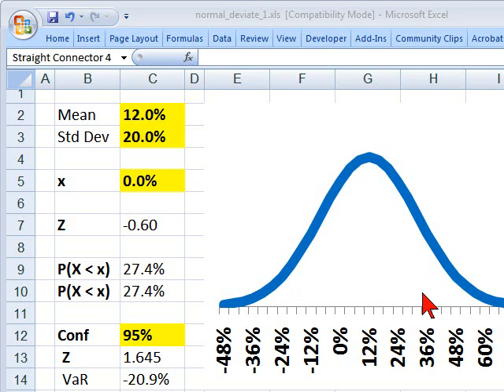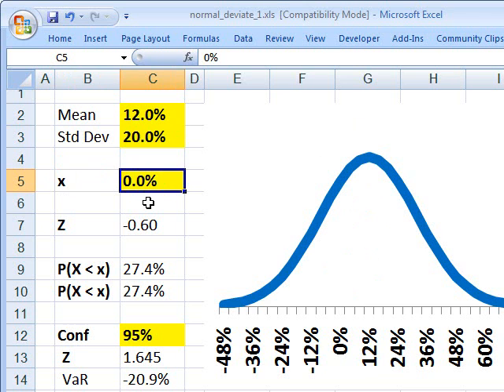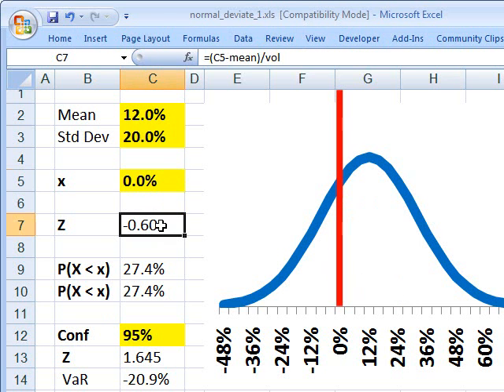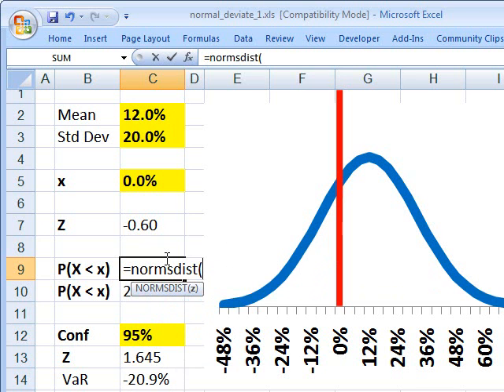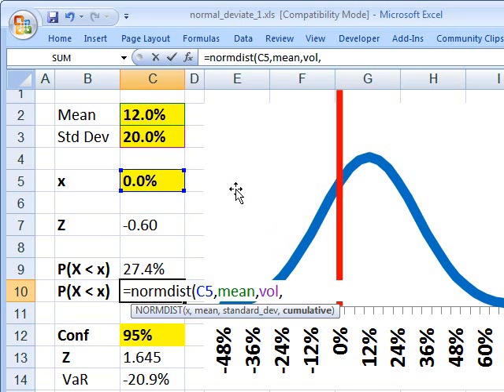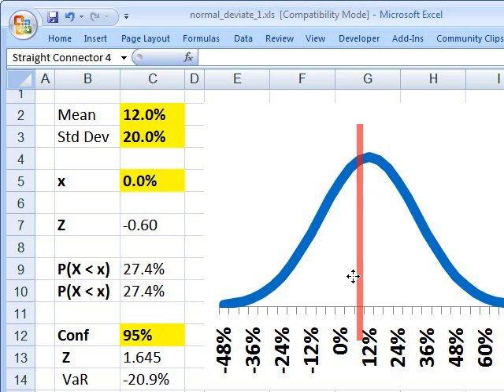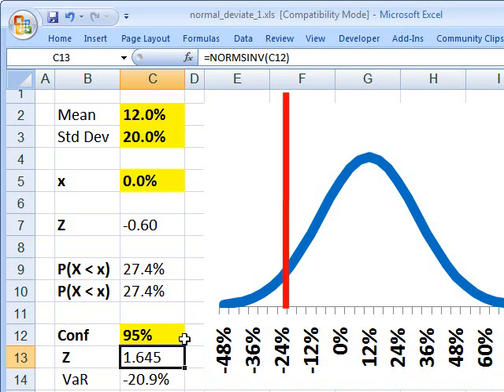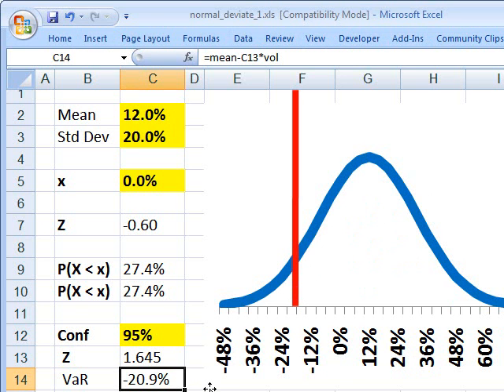Calculating normal variables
Typical application of random normal variable: what is probability that asset return will be negative?